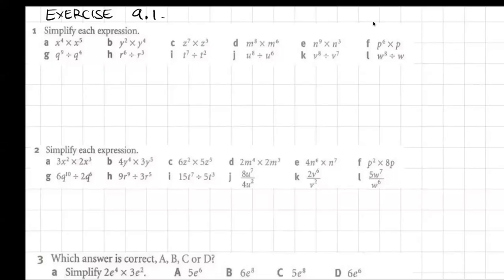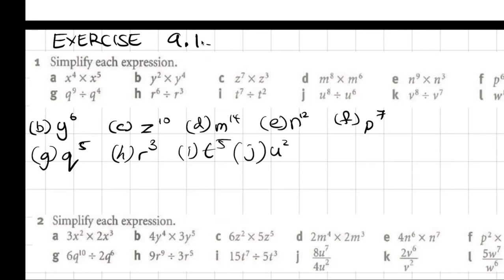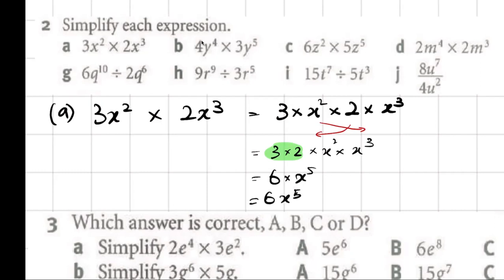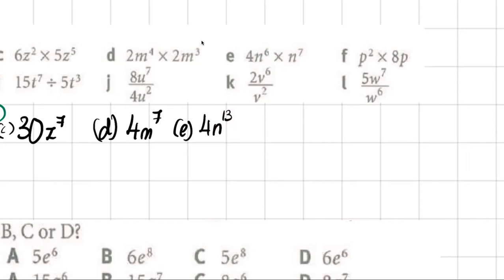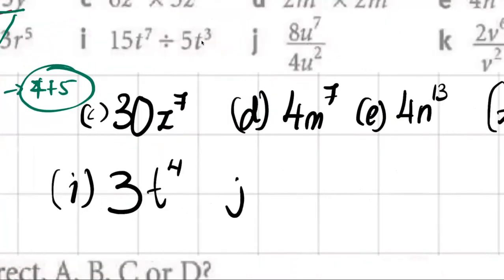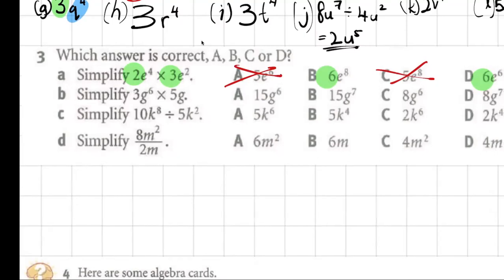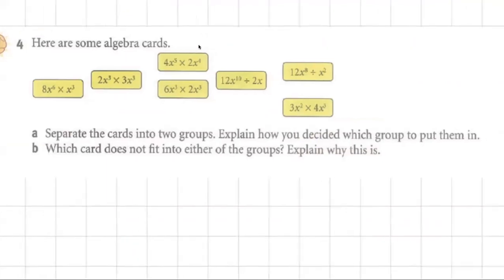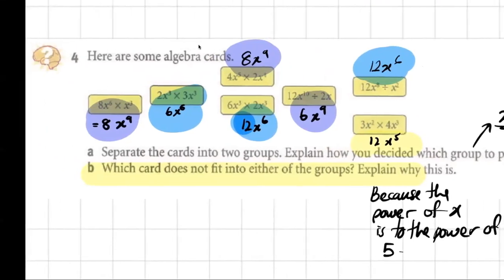[Discussion] Cambridge Coursebook 9 : EXERCISE 9.1 Simplifying Algebraic Expressions